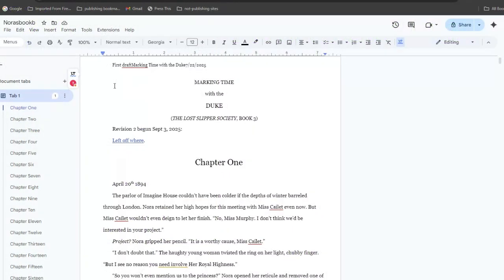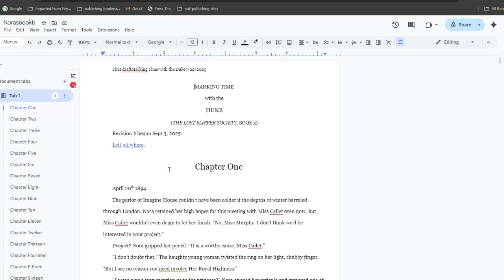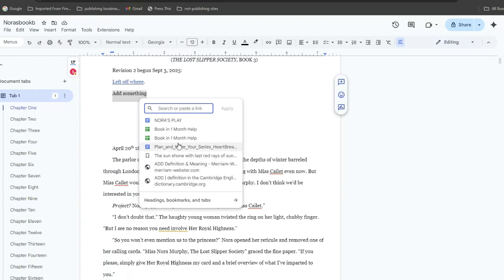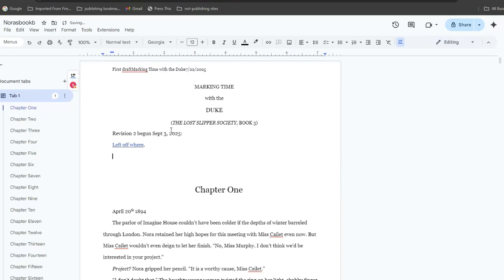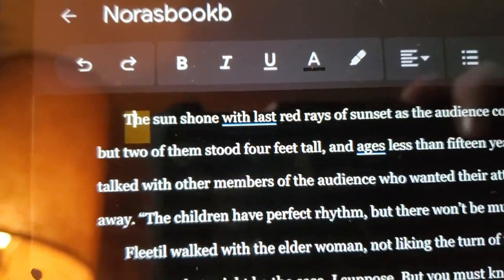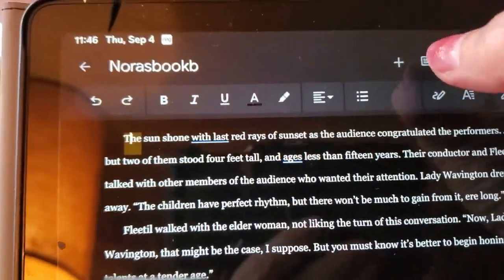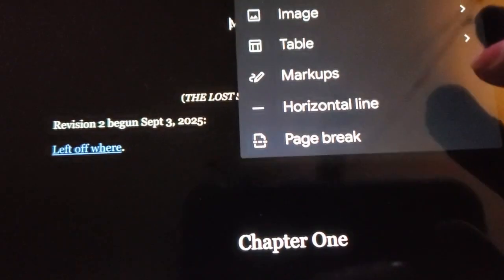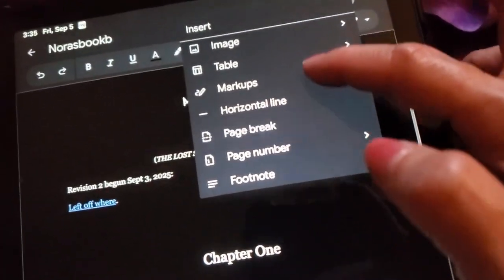How to Bookmark in Google Docs (Samsung Galaxy Tab A9+Writer Workaround)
How do you bookmark a spot in Google Docs on a Samsung tablet?

Trying to figure out how to bookmark in Google Docs on your Samsung Galaxy Tab A9+? You aren't alone! I tried bookmarking a section in a long manuscript in Google Docs on my Tab A9+, but couldn’t find an obvious way to do it. While the Google Docs mobile app  lacks a native bookmark button, in this video, I look at the problem and show a workaround for navigating long documents—especially for those of us writing novels or other long-form manuscripts, and ask if there’s a better solution I’ve missed.

If you use Google Docs on an Android tablet, I’d love to hear how you handle this. Share your tips or suggestions in the comments!

Chapters:
0:00 Intro: The Google Docs Tablet Problem
0:20 A look at Google Docs, desktop
1:11 How to bookmark a Google Doc on a desktop computer
1:43 How to create the bookmark--on desktop--step-by-step.
 2:50 Trying this link on my Samsung Galaxy Tab A9+
4:05 The Workaround I discovered.
5:20 One more idea... but... where is it?
6:05 outro
6:12 Do you know of a better workaround? Let us know.

Kobo, Barnes and Noble, Itunes and more.

About Me:
Juli D. Revezzo is an author of sweet Victorian romance novels featuring proper courtship, emotional depth, and richly detailed historical settings.

She is the author of the Lost Slipper Society and The Camden Girls sweet Victorian romance series.

She also writes historical fantasy and speculative romance, including the steampunk romances The Gears, Cogs, and Puppy Dogs series and Watchmaker’s Heart, as well as the gaslamp romance House of Dark Envy.

In addition, she writes paranormal and fantasy series including Antique Magic, The Celtic Stewards Chronicles, and the Stewards War series.

Video thumbnail made at Canva

Learn how to use the desktop mode link trick and the comment-tagging method to easily navigate your long documents and manuscripts on Android. Perfect for writers using a Samsung tablet for writing or editing!

Please hit like if you enjoy this video!   Let's get it a couple more likes!!